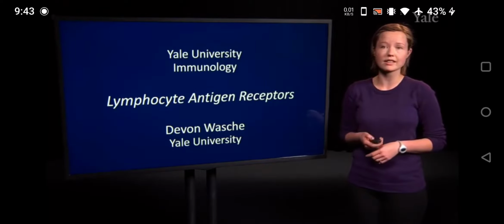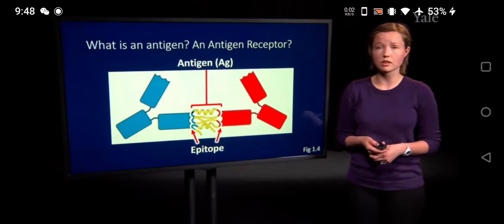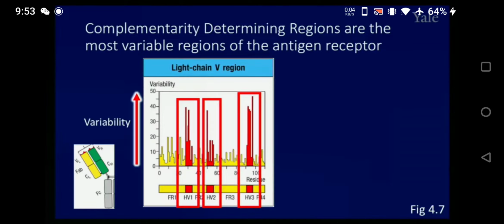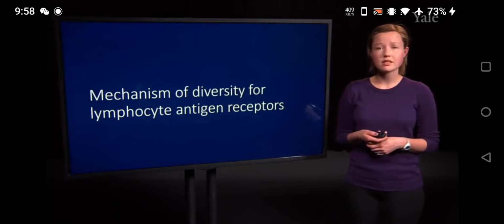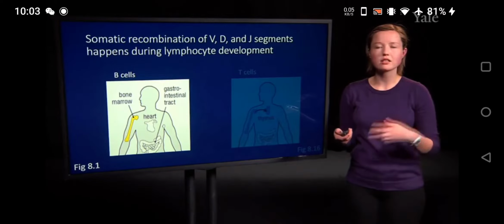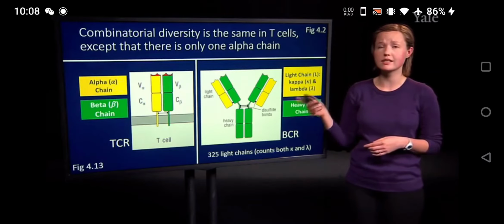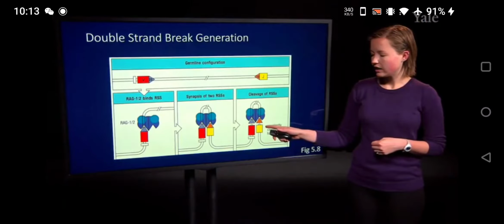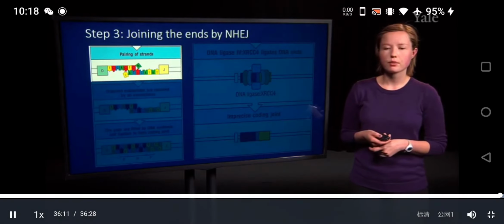6.1 1_Lymphocyte Antigen Receptors